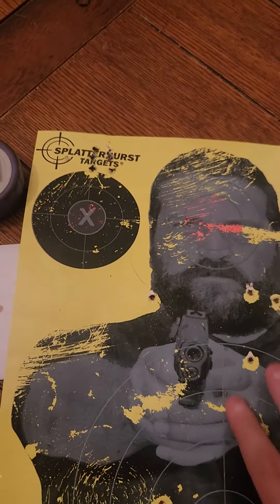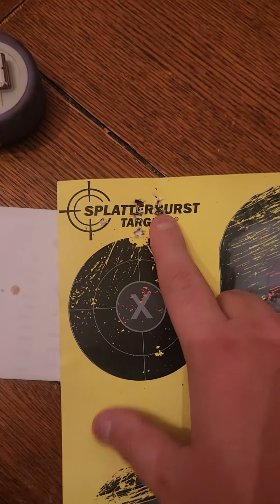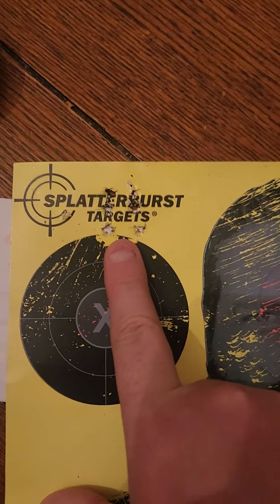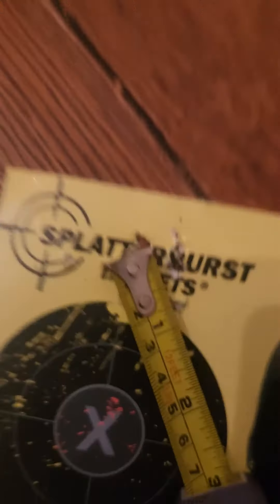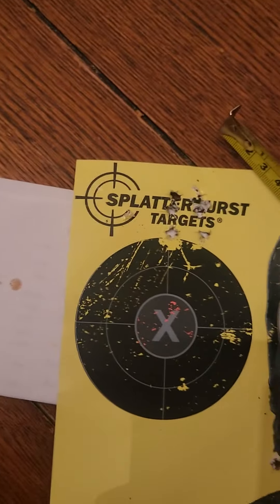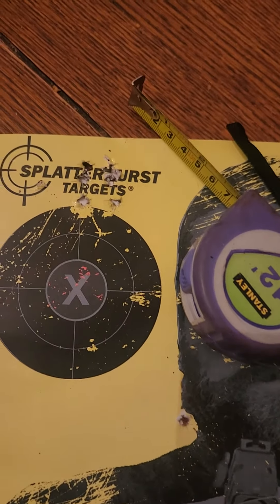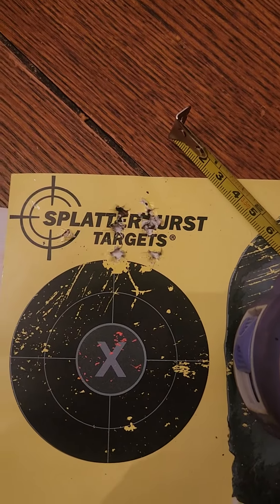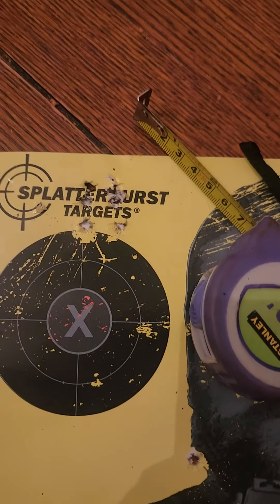5 rounds at 100 yards